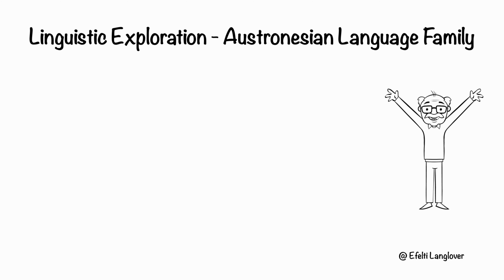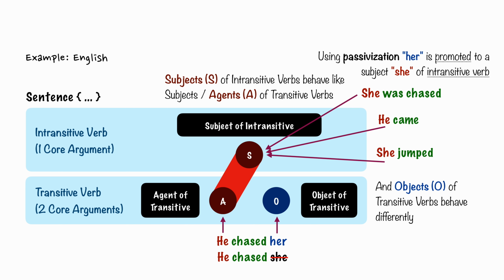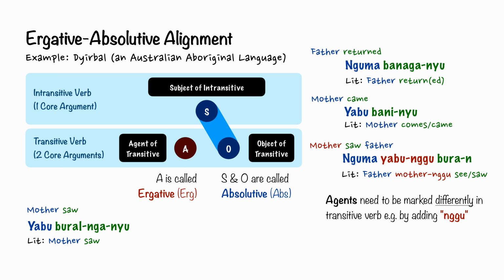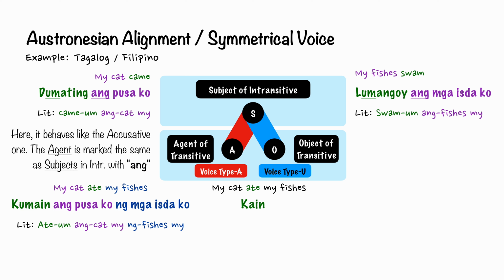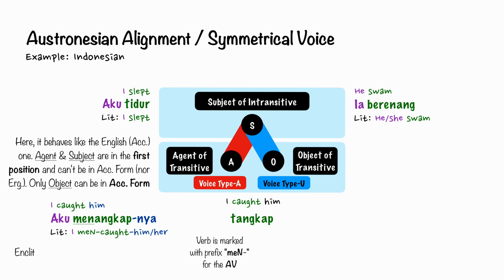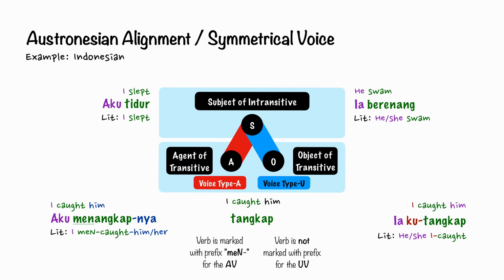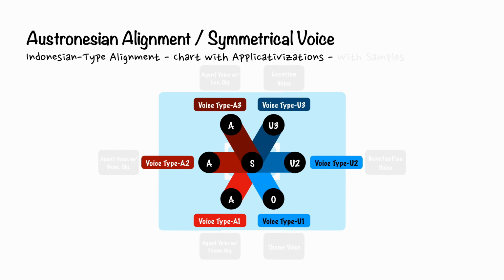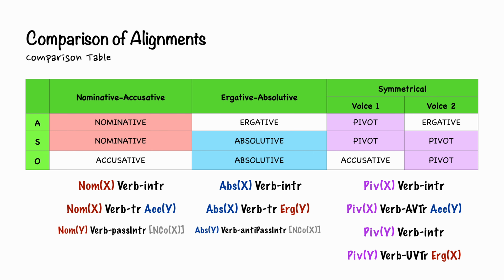Symmetrical Voice/ Austronesian Alignment: Nom-Accusative Alignment, Ergative-Abs Alignment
Austronesian Alignment / Symmetrical Voice is distinctively found in many Austronesian Languages.
It is considered mysterious and one of most difficult topics in linguistics. It is also an alignment that does not have any chart in Wikipedia where others have, at least when this video was made.

In this video I'm trying to explain it from the basic, compare it with other known alignments, and provide visualizations (charts, tables, patterns), I hope that people would understand about it, and would embrace its beauty.

I'll jump into Philippine-Type Alignment & Indonesian-Type Alignment a bit related to Symmetrical Voice System and give some highlights about their differences.

And I hope this Video would amaze us about the beauty of languages and help researchers to gain knowledge to uncover unknowns.

Topics / Sections / Chapters within this Video:
- 00:00 Morphosyntactic Alignment Intro
- 03:10 Nominative-Accusative Alignment (English)
- 03:25 Ergative-Absolutive Alignment (Dyirbal Language)
- 05:47 Asymmetrical Alignment
- 06:08 Austronesian Alignment / Symmetrical Voice System (Symmetrical Alignment)
- 06:58 Tagalog / Filipino Alignment
- 09:08 Indonesian Alignment
- 13:09 Indonesian Pronoun Cases Overview
- 13:24 Tagalog Pronoun Cases Overview
- 13:29 English Pronoun Cases Overview
- 13:52 Philippine-Type Alignment vs Indonesian-Type Alignment
- 17:11 Agent-Undergoer Continuum
- 17:19 Comparison Chart of Morphosyntactic Alignment
- 17:46 Comparison Table and Patterns of Morphosyntactic Alignment
- 17:53 Question of the Day

Literatures:
Voice systems in the Austronesian languages of Nusantara: Typology, symmetricality and Undergoer orientation: I Wayan Arka
Western Austronesian Voice: Victoria Chen and Bradley McDonnell
Dyirbal Ergativity: Julie Anne Legate, University of Pennsylvania